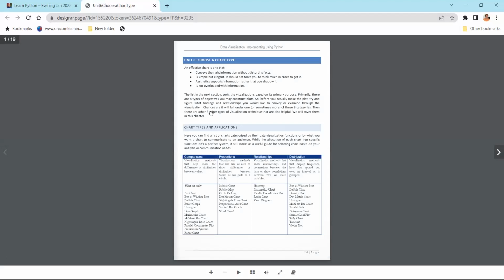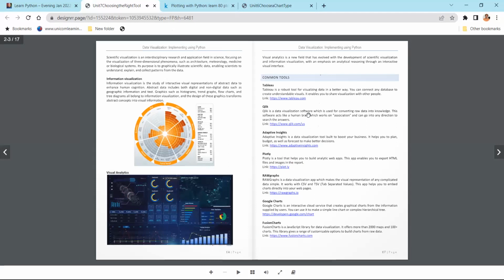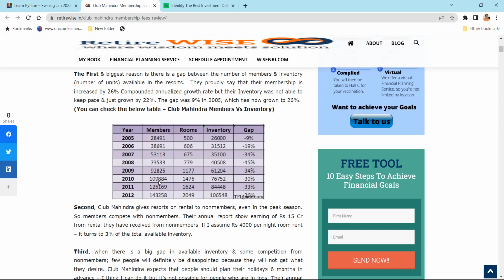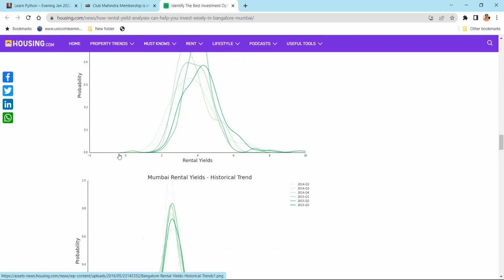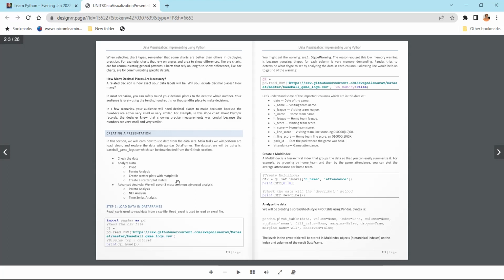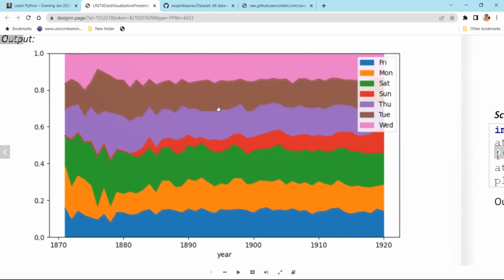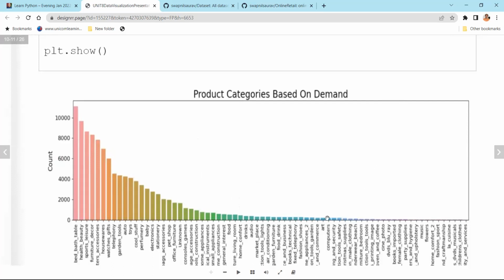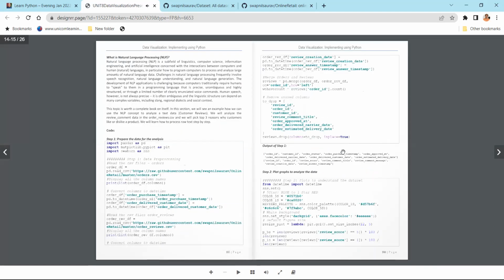Data Visualization Tutorial - Introduction to story telling using Data Visualization